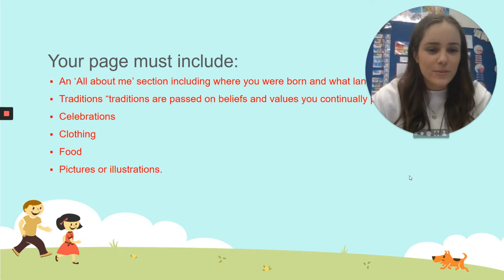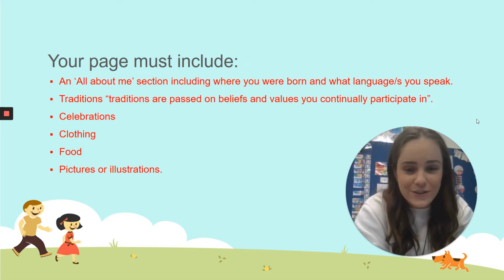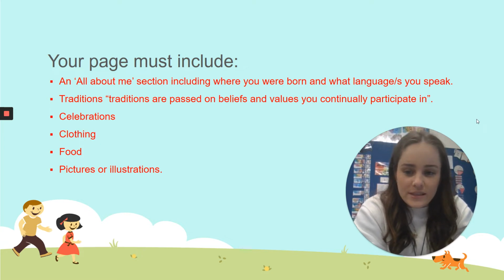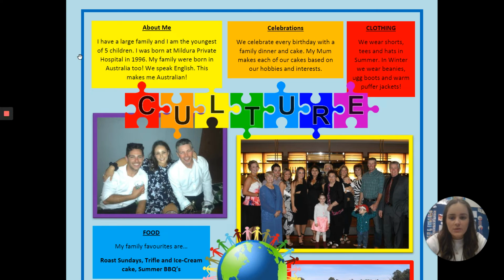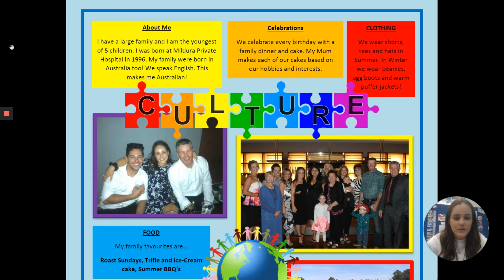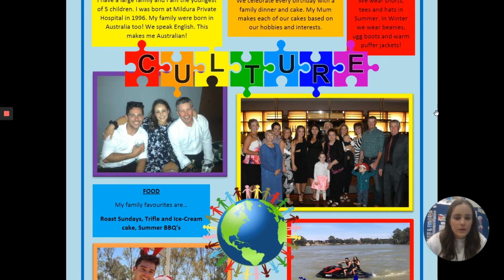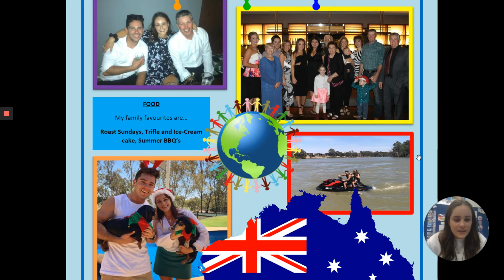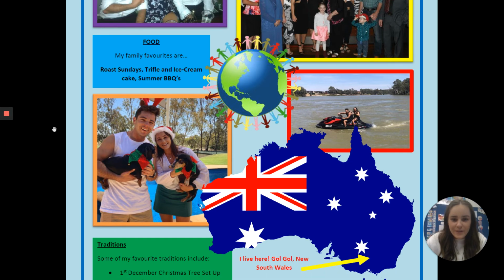Final Inquiry Assessment Task - Culture Traditions